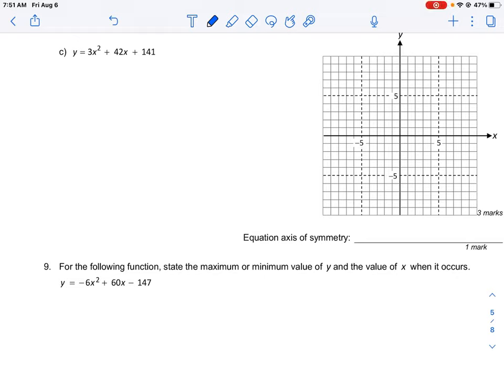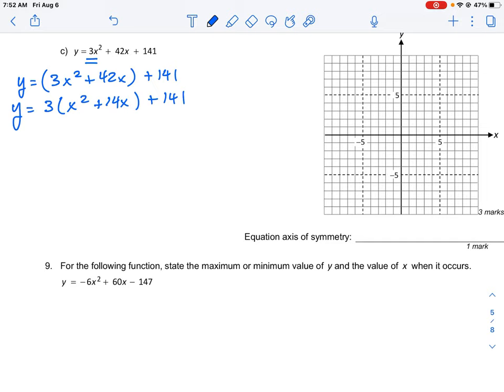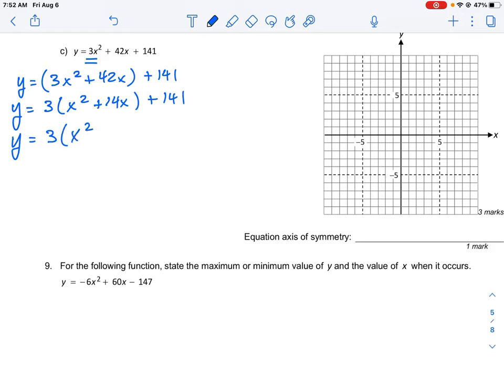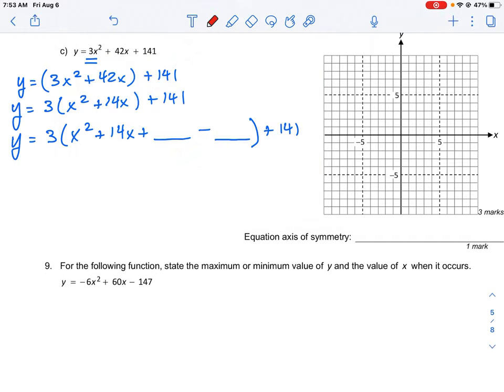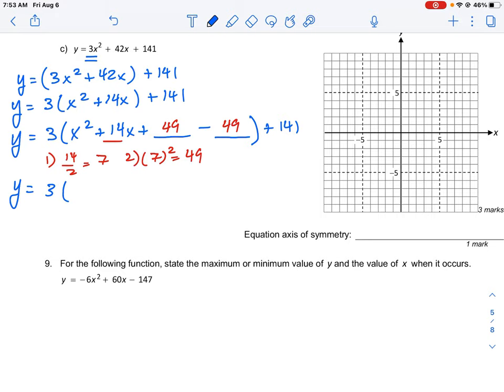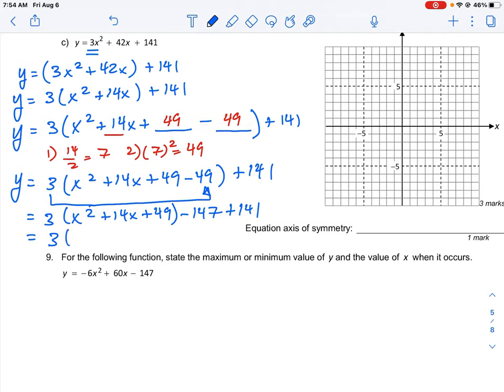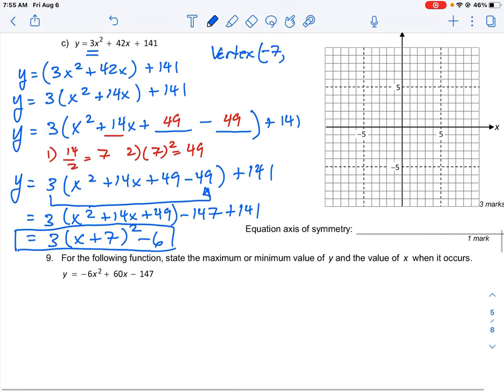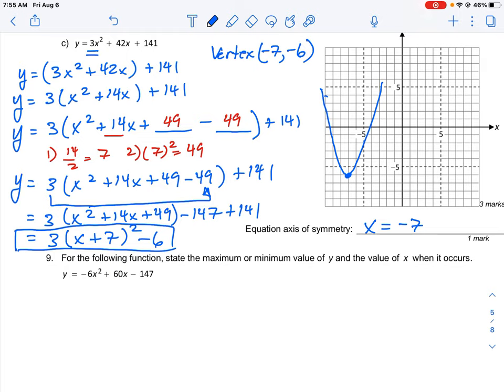FOM 11 CC U5 8c